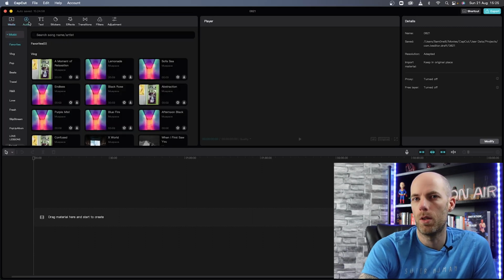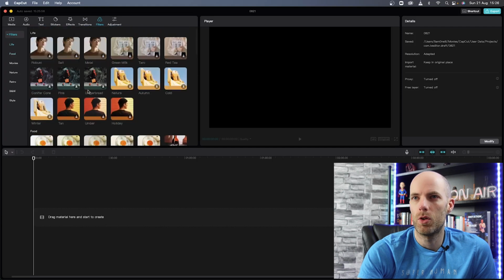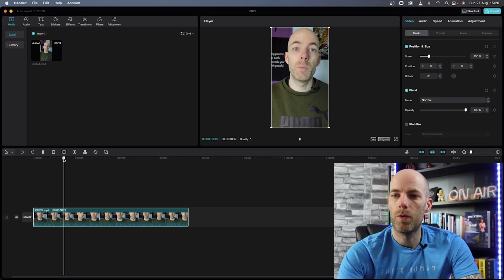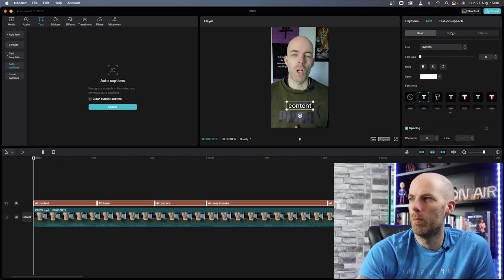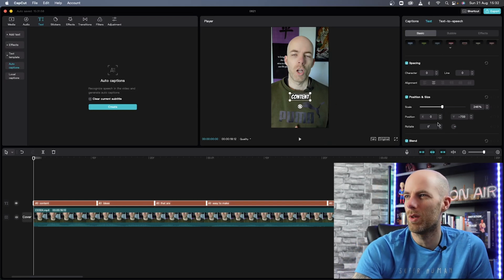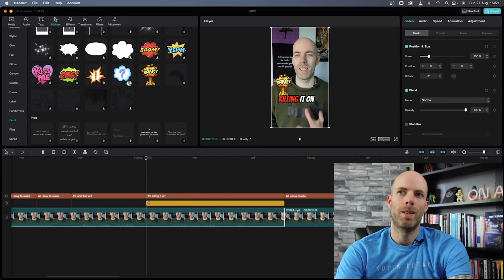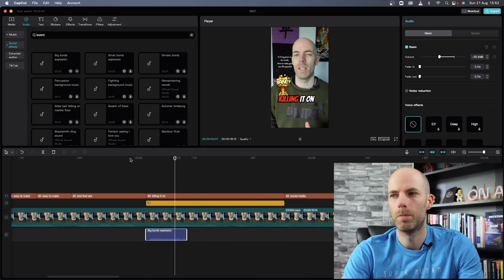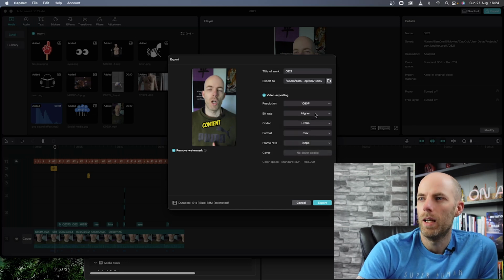How to use CapCut the easiest walkthrough yet! | Edit Reels fast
Take a walk through on how to edit a reel from start to finish on Capcut.
Everything you need to know to help you create videos that have been going viral for my clients.

Timestamps:
00:00 CapCut Video Editing Tutorial
00:08 CapCut interface
01:20 How to edit footage on CapCut
02:18 How to add titles on CapCut
08:10 How to add stickers on CapCut
08:42 How to add audio on CapCut
09:47 How to add from your downloads to CapCut
10:42 How to export on CapCut